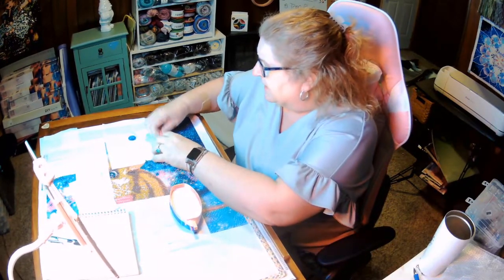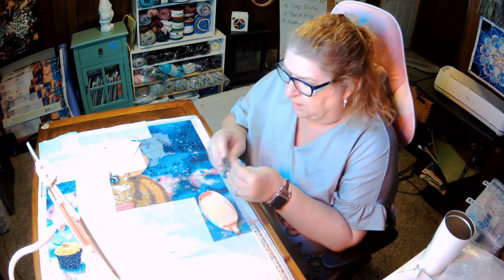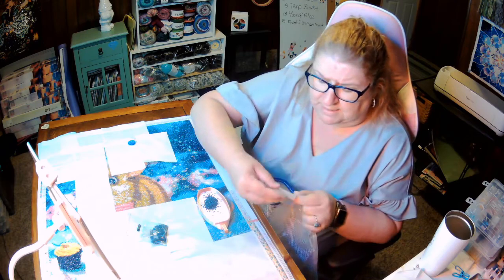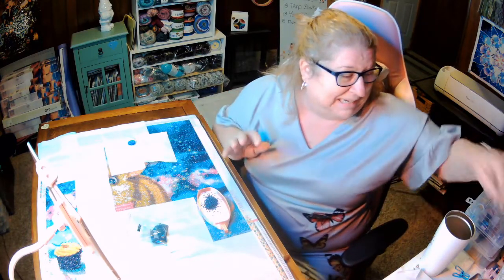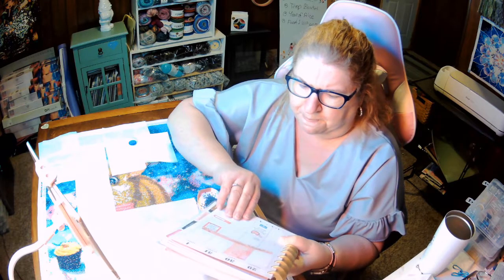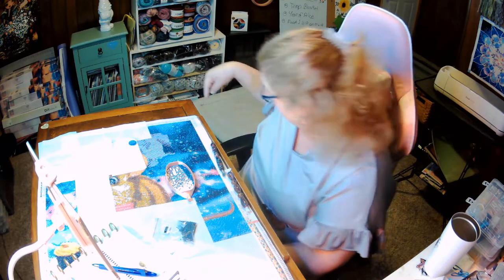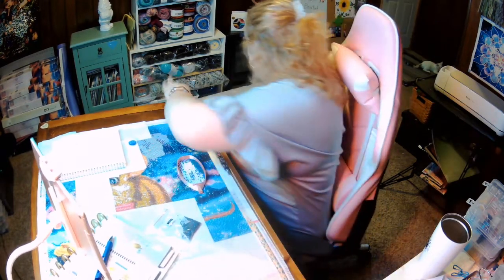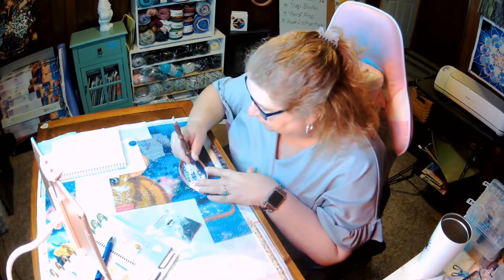Craft while you listen to True Crime. The Uber Trial Day 1 & 2.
The journey continues on my daily morning crafting talk show.  Lets discuss current events, "This day in History", I feature all different kinds of crafts such as crochet, loom knitting, diamond painting, adult coloring and much more.  Each week I describe and narrate a recent or current live trial.  As a retired attorney and nurse, I give you my spin on what happening in the courtroom as well as background on the case itself.

DREAMER DESIGN
UNIQUELY YOURS DOWN UNDER
FRIEND MAILS
Favorite Diamond Painting Tray from Wilson's 3D Designs